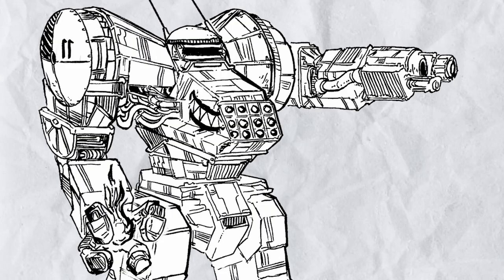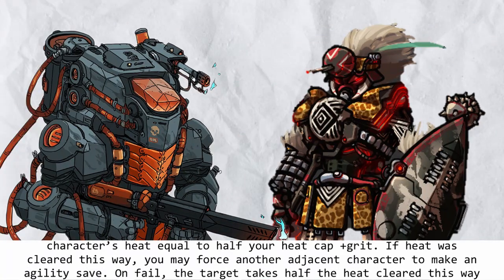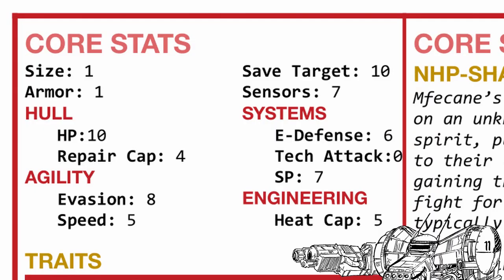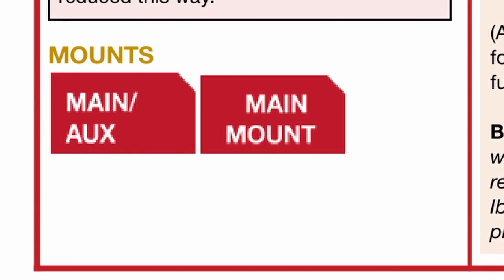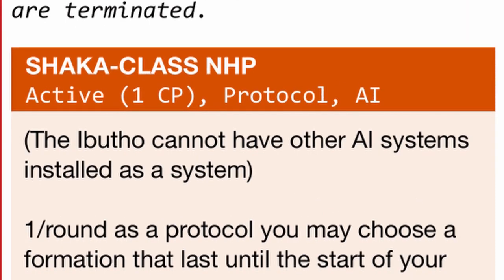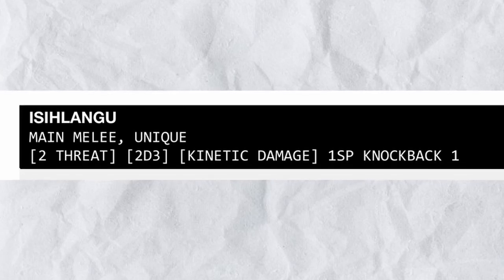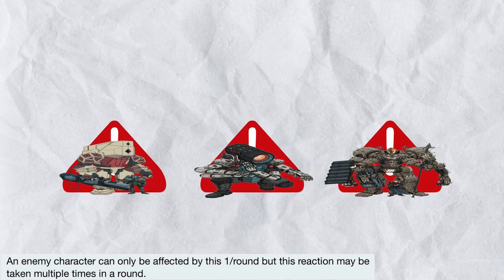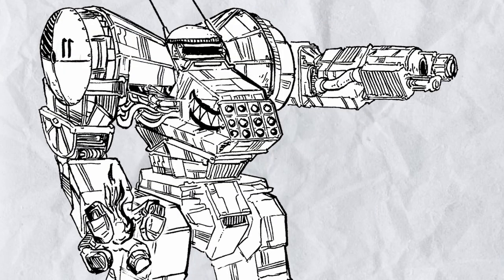Mechanic Brewery Season 4, a Lancer HOMEBREW Series: Ibutho (Mfecane)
Crushing your enemy doesn't just take brute force, but that's one way to do it.

Basically, I'm starting to feel that my video editing skill is getting a bit rusty, so I figure why not bring back Mechanic Brewery for a while to hone my skill back up! So, for this season of Mechanic Brewery, we are gonna talk about the frames you could get in Field Guide to Mfecane, a Lancer homebrew supplement!